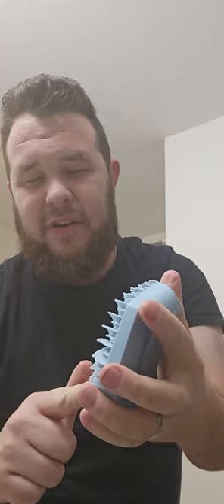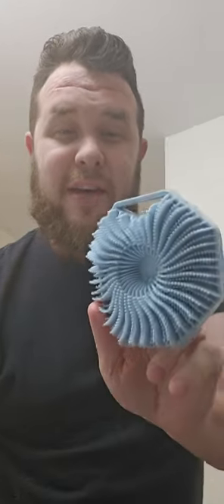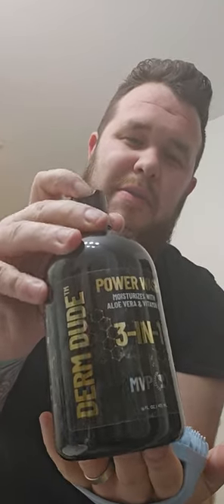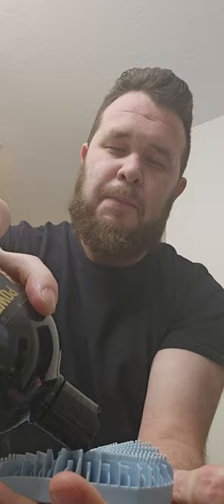SudScrub antimicrobial silicone body scrubber - Product Review Video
reviewing the ‎@sudscrub  silicone antimicrobial body scrubber! this is great product! Helps prevent bacteria growth you get from a standard loofah.